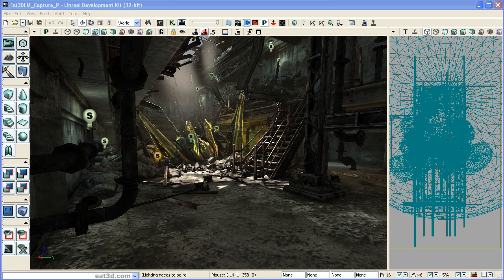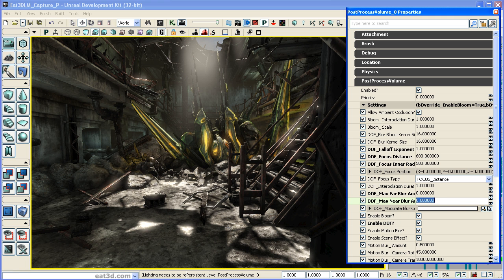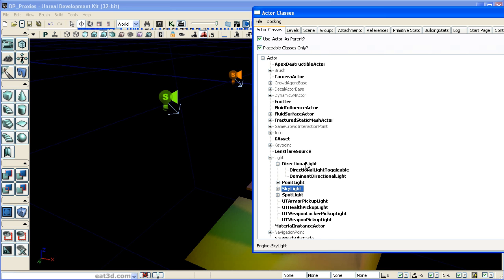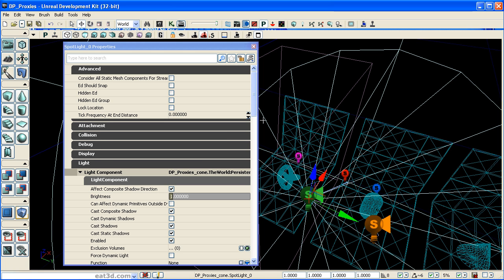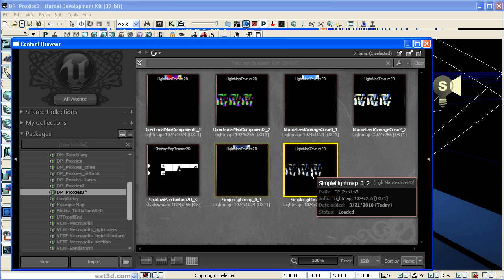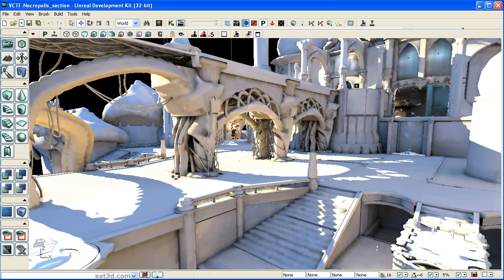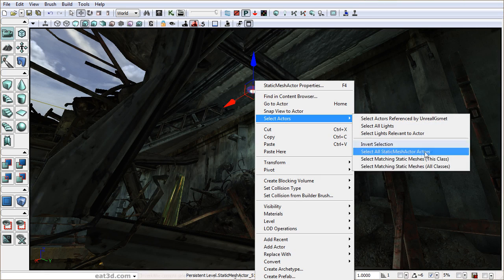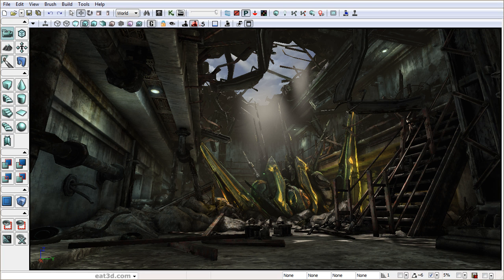Unreal Lighting & Post Processing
In this video, Dave Prout and Jim Magill go through Lighting and Post Processing in UDK. Together they use over 27 years of combined professional experience to deliver not only great instruction but also many practical applications when putting the final touches on your levels.

Originally released on Apr 5, 2010

About the Instructor:
Dave Prout co-founded Spark Unlimited which became an award-winning game developer with 120 employees over 5 years. Since then he has been working with UDK to create games and continues making games to this day.

Jim Magill has been working in games not too long after he graduated art college in 1996. Since then he contributed to many popular games such as Thief 3 and Deus Ex 2. Jim has been using Unreal Editor 3 for the last 5 years and is currently working on DCUO at Sony Online.